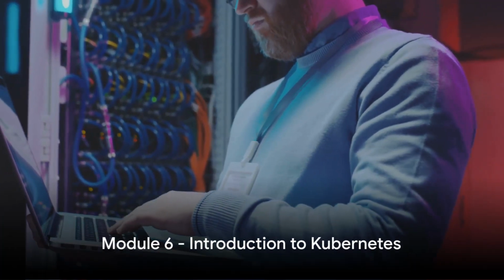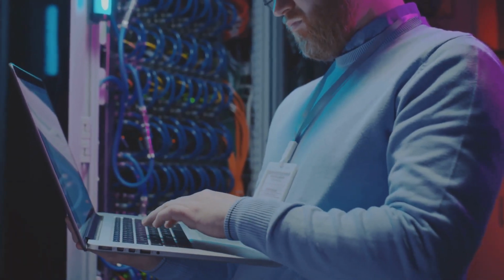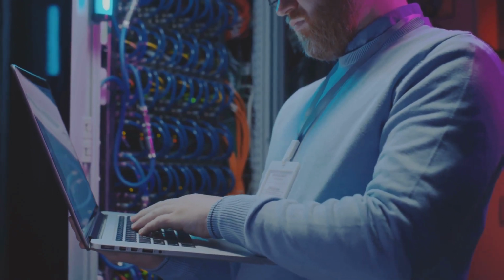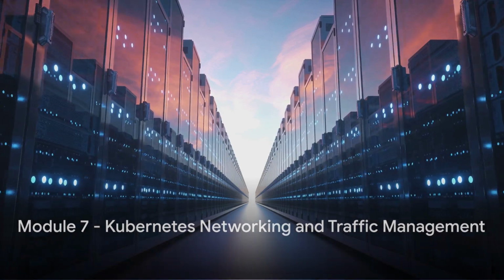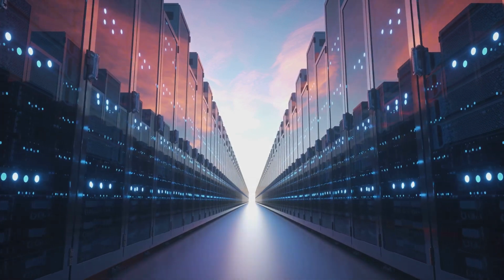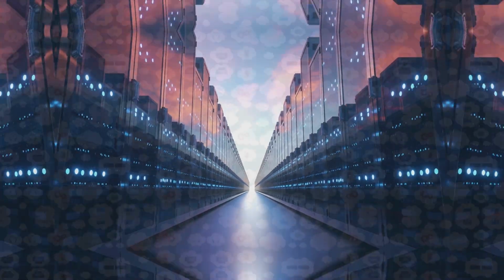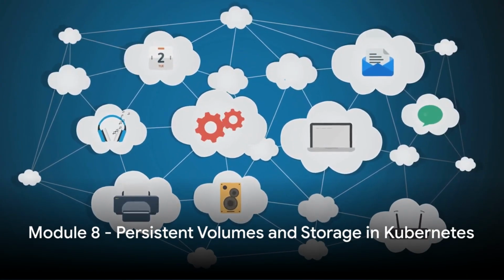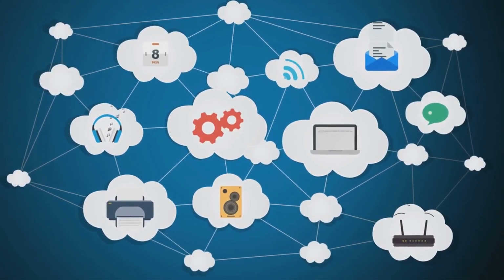A Beginner's Course of Docker & Kubernetes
🚀 Dive into the world of containerization and orchestration with TheOpsKart's Docker and Kubernetes for Beginners course! 🐳⚓

Embark on a comprehensive learning journey with TheOpsKart to master Docker and Kubernetes, the cornerstone technologies of modern DevOps practices. This beginner-friendly course is designed to transform you into a skilled practitioner, capable of deploying, managing, and scaling applications with ease and efficiency.

What You'll Learn:

Containerization Concepts: Start with the basics of container technology, understanding its evolution and the pivotal role Docker plays in the development lifecycle.
Docker Mastery: Install Docker, create and manage Docker images and containers, and explore Docker networking and volumes for effective container management.
Kubernetes Fundamentals: Step into the world of Kubernetes, learning about its architecture, core components, and how to manage containerized applications at scale.
Advanced Orchestration: Gain insights into Kubernetes networking, storage solutions, security best practices, and monitoring and logging techniques.
Practical DevOps Skills: Implement CI/CD pipelines using Docker and Kubernetes, enhancing your DevOps capabilities with real-world project experience.
Beyond the Basics: Explore advanced topics like Helm for package management and dive into best practices for robust Docker and Kubernetes deployments.
Why TheOpsKart?
TheOpsKart is dedicated to providing an immersive learning experience through:

Expert-led Instruction
Interactive Labs and Live Projects
Real-World Application and Best Practices
Flexible Learning Paths
Continuous Support and Community Interaction
🌟 Join our Docker and Kubernetes Essentials course today and start building the foundational DevOps skills needed in today's cloud-centric job market. With TheOpsKart, you're not just learning; you're preparing to excel in the evolving world of software deployment and management.